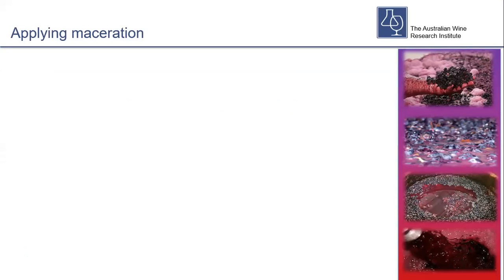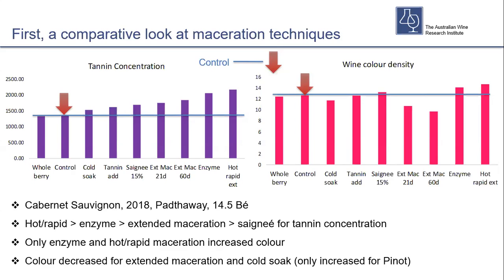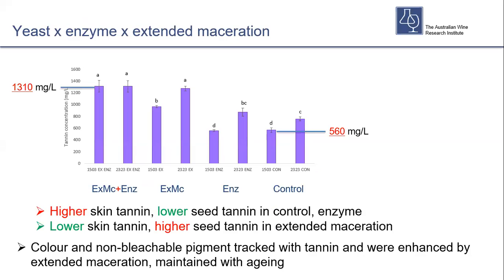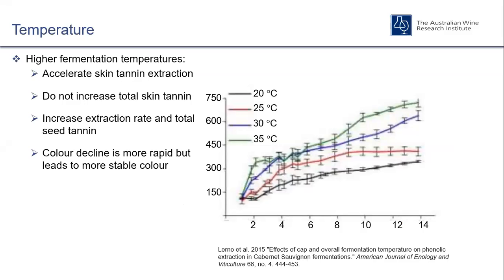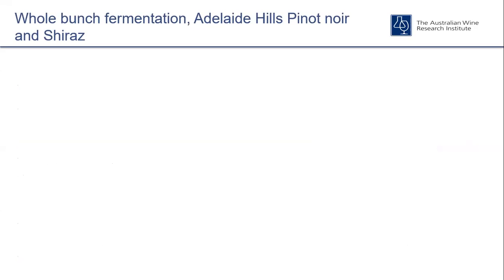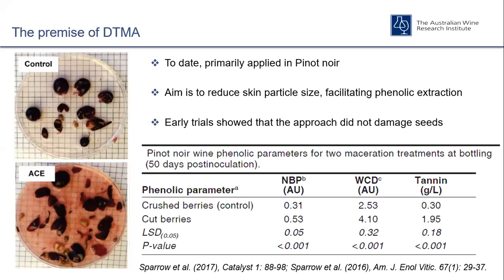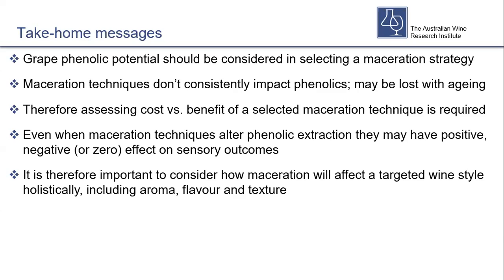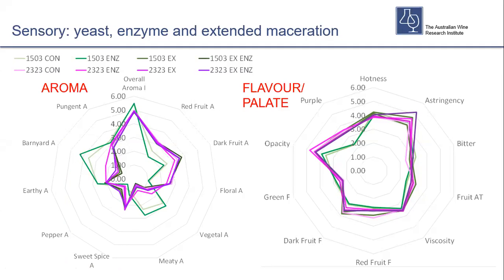Using maceration techniques to tailor red wine styles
Speaker: Dr Keren Bindon (AWRI)
Webinar recorded: 3 October 2019

This webinar will present the maceration story all the way from fermentation to glass. It will focus on the impact of maceration techniques on sensory attributes and style, showing how important factors like tannin, colour, ‘dark fruit’ and 'green' characters can be dialled up or down by a chosen maceration approach. The presentation will cover treatments such as whole bunch fermentation, saignée, extended maceration, fermentation temperature, carbonic maceration and enzymes. It will also touch on a new technology, DTMA (Della Toffola) maceration, and discuss some outcomes from research-scale and industry trials.